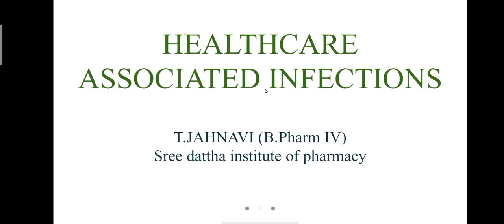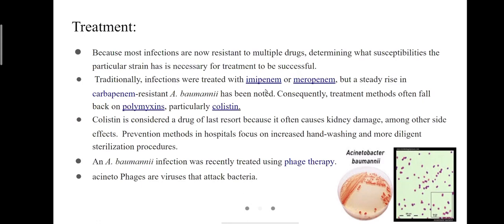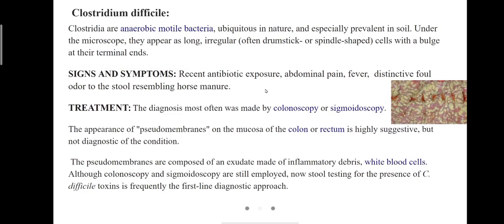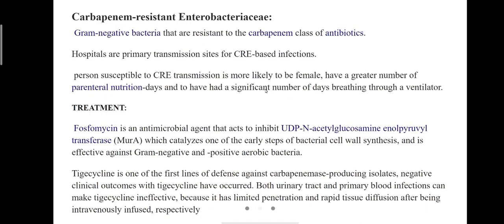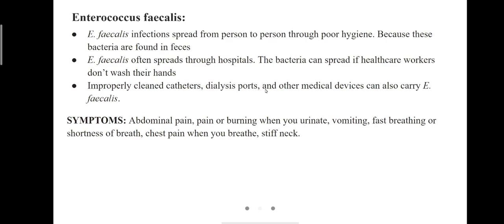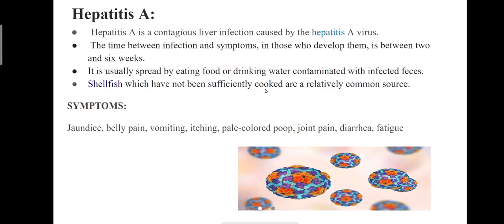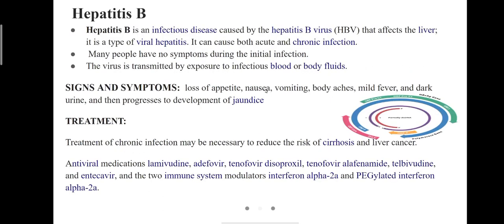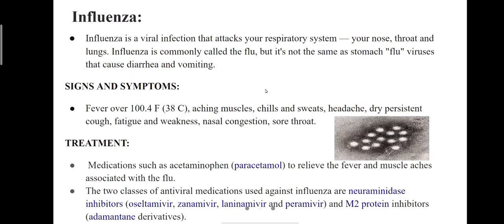Healthcare Associated Infections | Teach it Out | Jhanavi | Medical Notestepup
Healthcare associated infections
By - Jhanavi

 To take part in contest dm on Instagram- @medical_notestepup